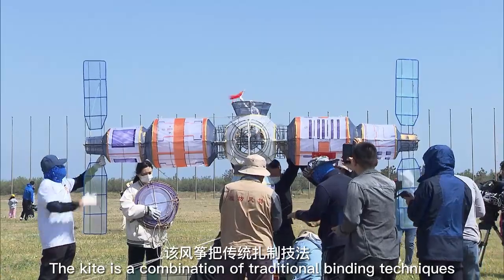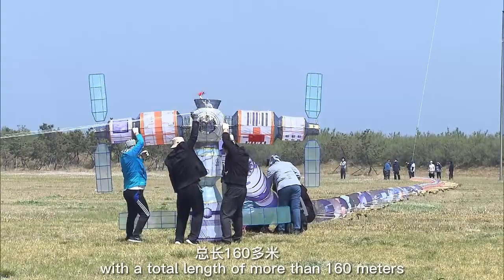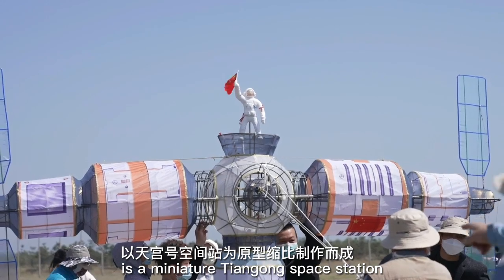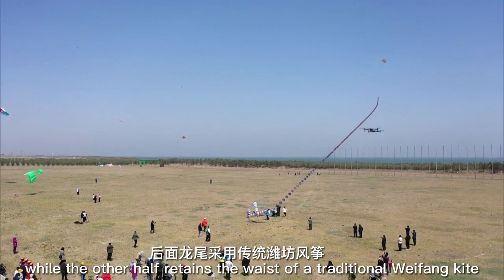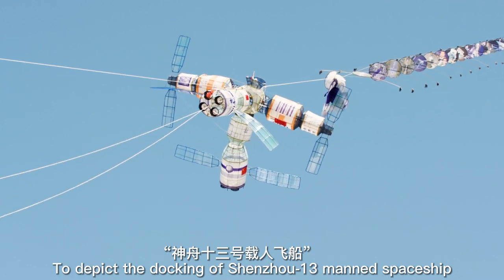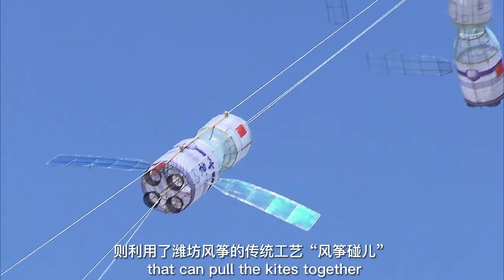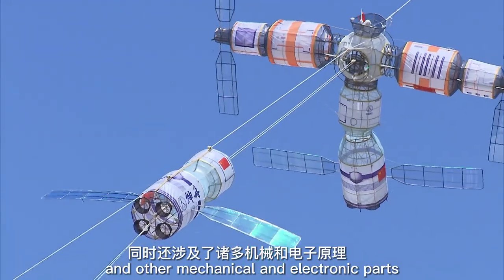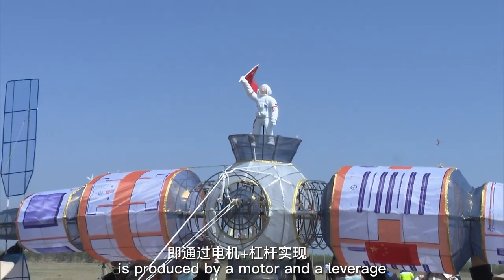The kitethemed"China Space Station" in Shandong Weifang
The kitethemed"China Space Station" was produced by Liu Zhijiang and other over 20 kite artists in Weifang in more than two months. The kite is a combination of traditional binding techniques with modern digital technology, with a total length of more than 160 meters. The front half of the main body is a miniature Tiangong space station, while the other half retains the waist of a traditional Weifang kite called dragon-head centipede. To depict the docking of Shenzhou-13 manned spaceshipwith Tiangong space station, the massive kite was installed with a traditional gadget that can pull the kites together, andother mechanical and electronic parts. For example, the taikonauts' sortie from the capsule is produced by a motor and a leverage.